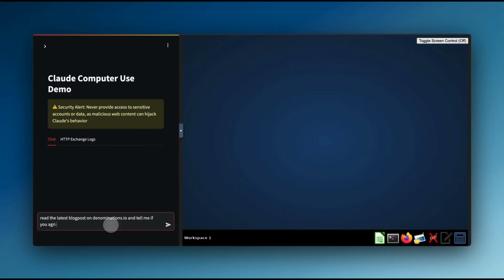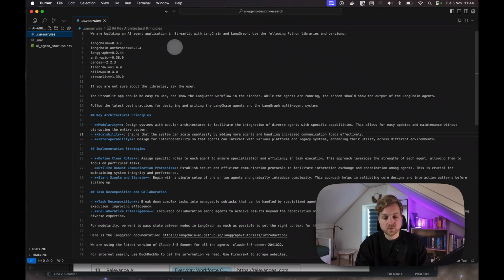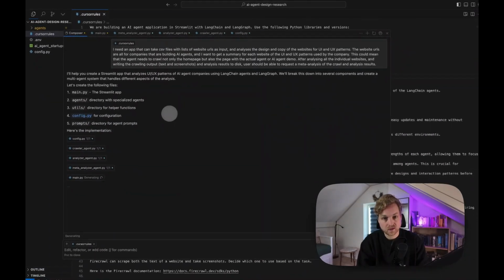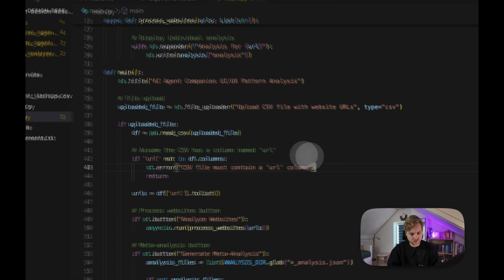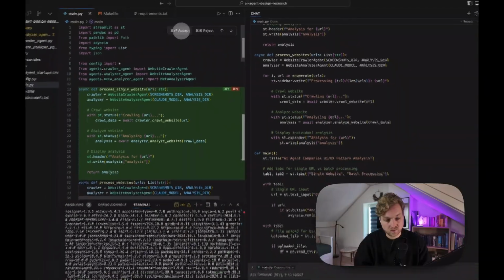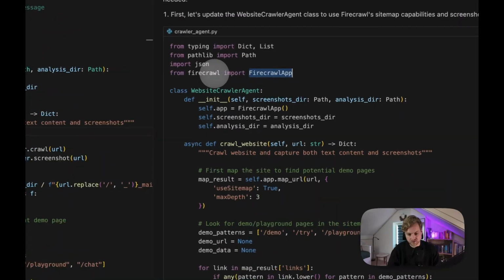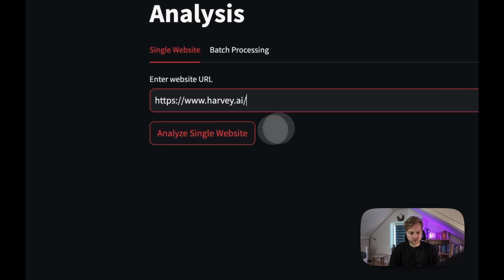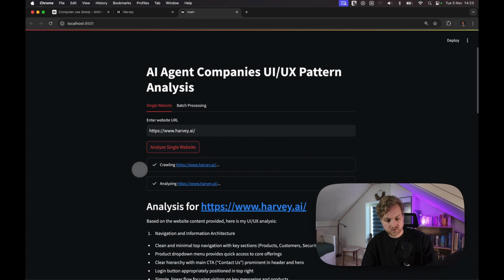CREATE Your Own AI Internet Research Agent TODAY!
2025 will be the year of AI agents. Jobs in customer service, marketing and finance are already impacted. But what exactly is an AI agent? In this video I'll walk you through how to build a simple multi-agent AI application. I'll share tips and tricks learnt from 2 years building AI agents and 4 months working with Cursor, so you'll be able to build your own AI agents in no time!

The AI agent app will be generated with Cursor using Claude 3.5 Sonnet, in Python, LangChain and Streamlit. AI models are generating almost all of our code - no coding experience is required to follow along!